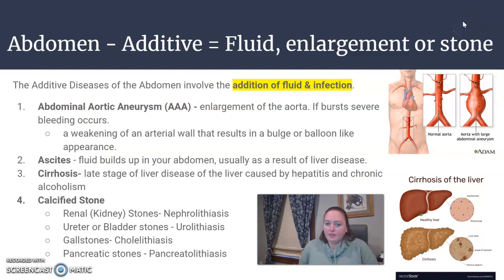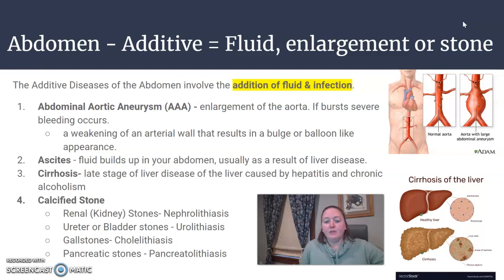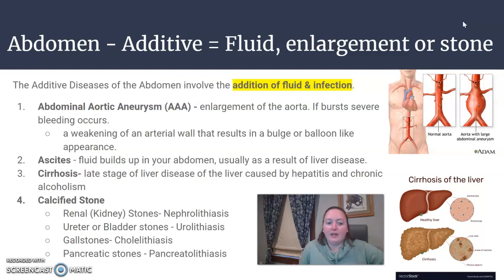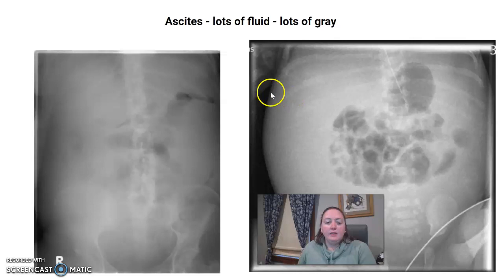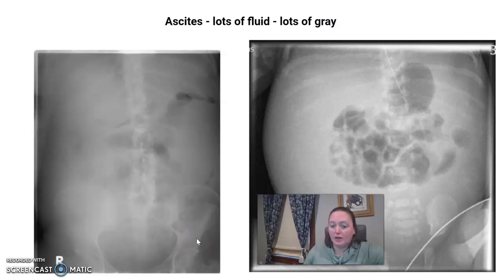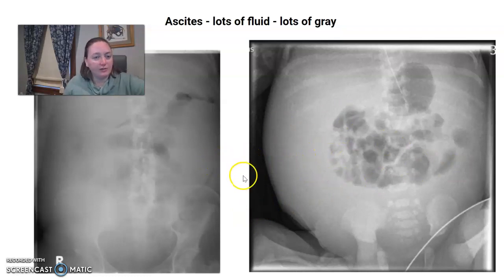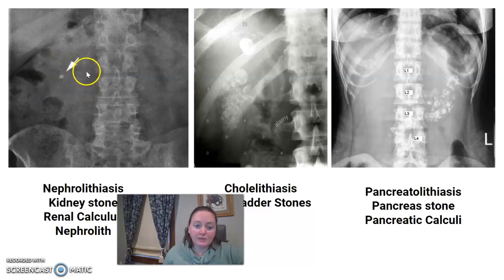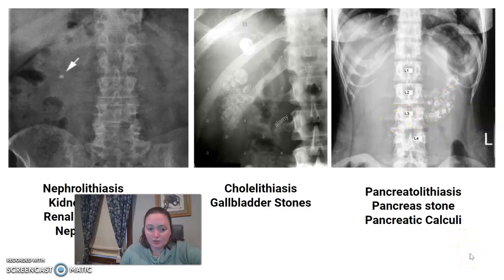Additive Diseases Abdomen Radiology